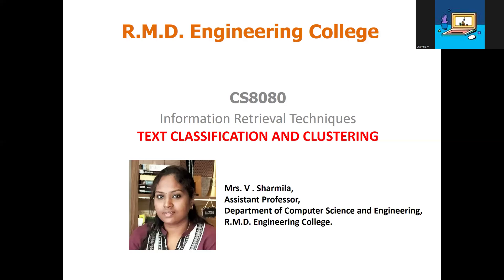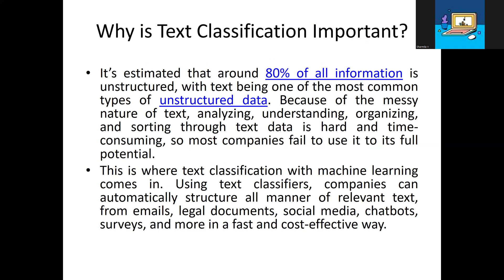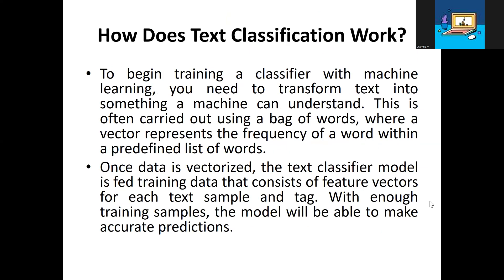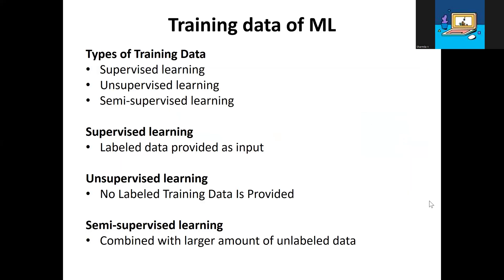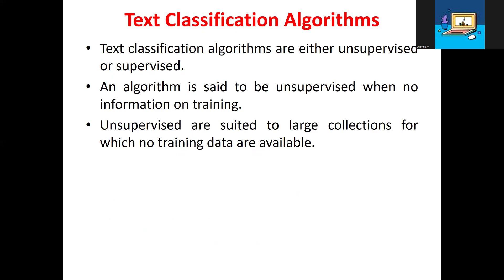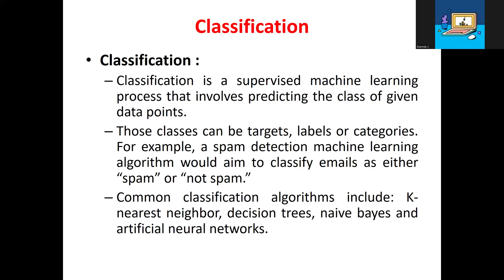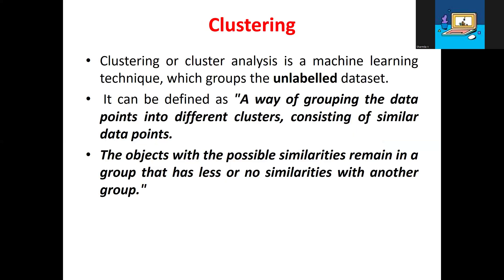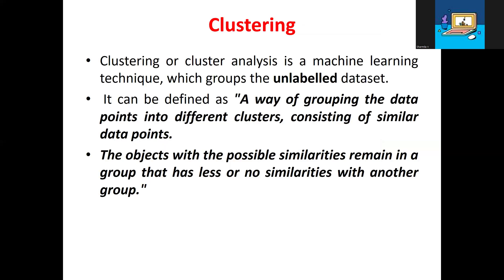Text classification |Information Retrieval Techniques| Mrs V Sharmila | Asst. Prof CSE, R.M.D.E.C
This video explains about Machine Learning based Text Classification